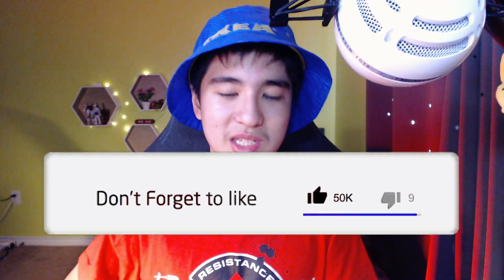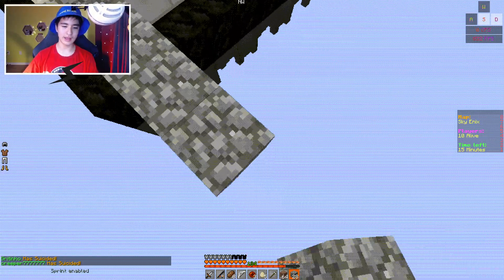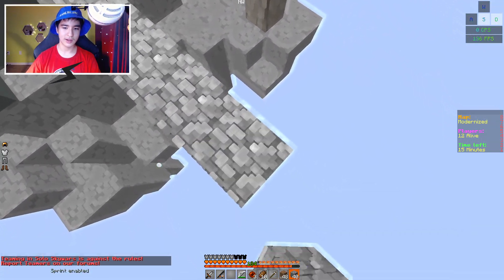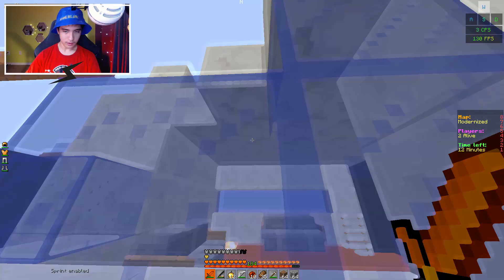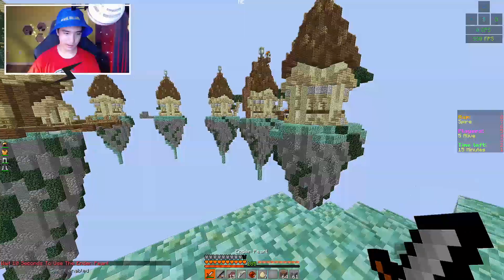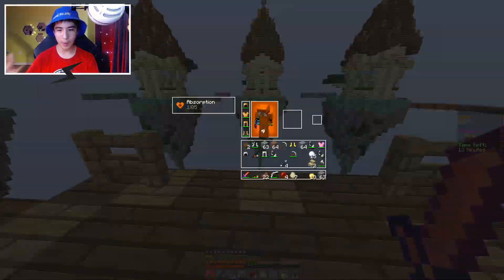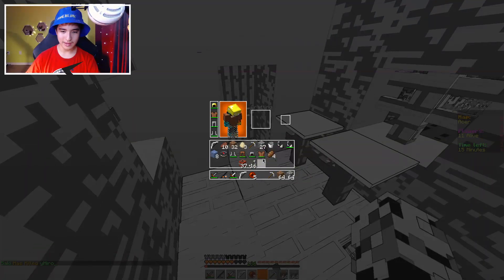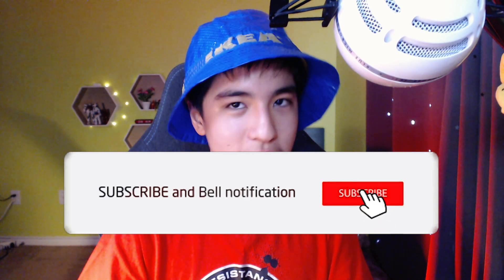Minecraft Central Skywars : Super Secret Settings Challenge Minecraft Central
MCC Skywars : EPIC Minecraft Central Super Secret Settings Skywars Challenge

Hey guys! Today I'm going to be trying to play some Minecraft central skywars.. But with super secret settings on! This video was super fun to record and try to play with these Minecraft super secret settings challenge on Minecraft central skywars. I'm trying to get Youtuber rank on MCC so wish me, luck guys!

‒‒‒‒‒‒‒‒‒‒‒‒‒‒‒‒‒‒‒‒‒ [ ⇩ My Gear! ⇩ ]‒‒‒‒‒‒‒‒‒‒‒‒‒‒‒‒‒‒‒‒‒
My Hat ( IKEA Bucket Hat )

My Monitor (S Series 27 Inch)

New Keyboard (Glorious GMMK TKL Gaming Keyboard)

‒‒‒‒‒‒‒‒‒‒‒‒‒‒‒‒‒‒‒‒‒ [ ⇩ Time Stamps ⇩ ]‒‒‒‒‒‒‒‒‒‒‒‒‒‒‒‒‒‒‒‒‒
Preview 0:00
Intro 0:10
Gameplay 1:14
Outro 10:50